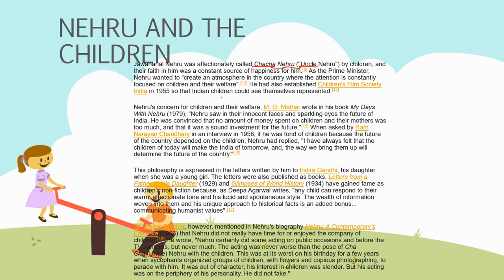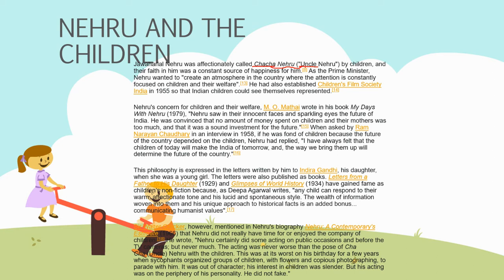happy children's day!